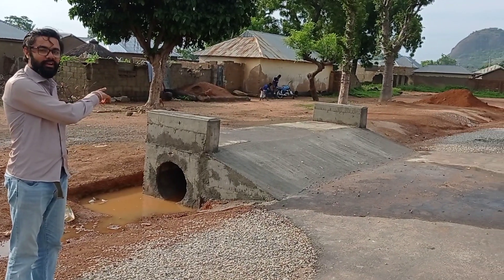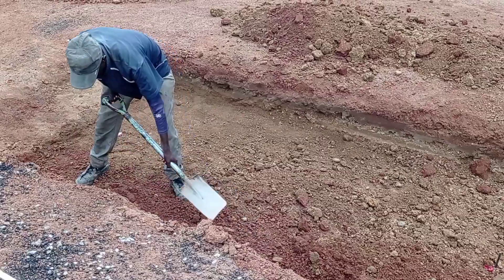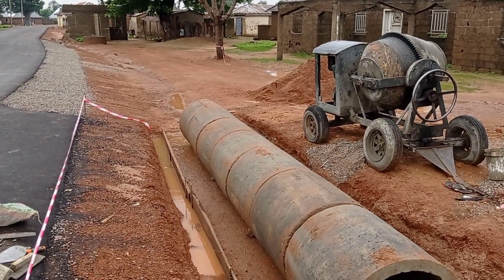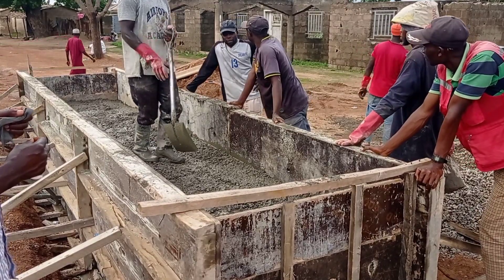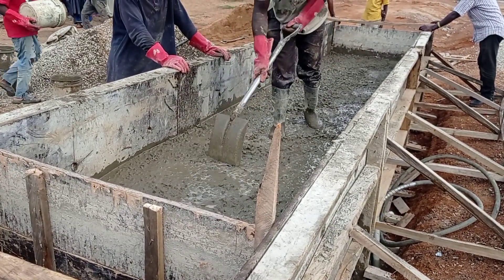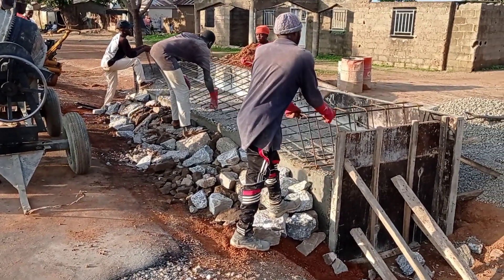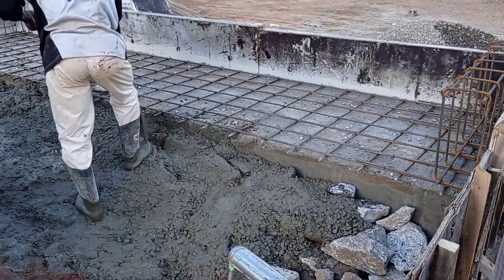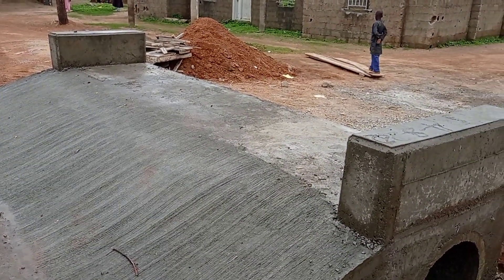Pipe Culvert Construction | Precast Ring Culvert Construction | Complete Procedure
Cheers!